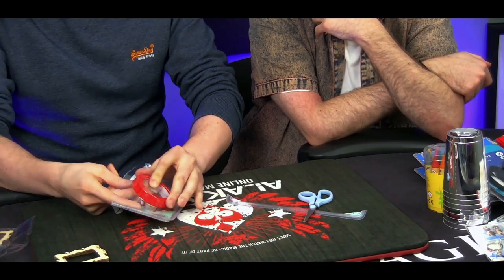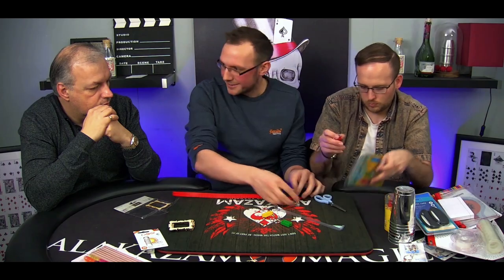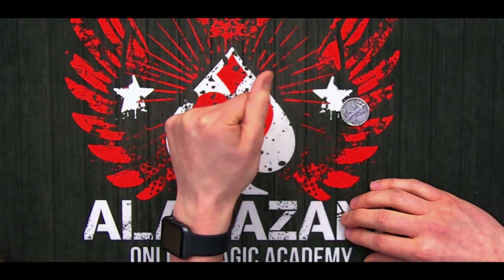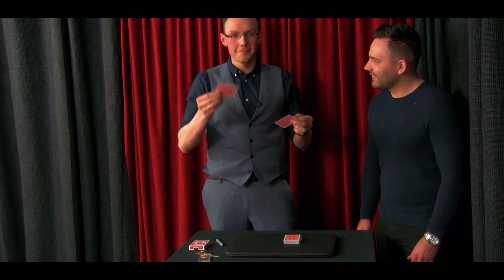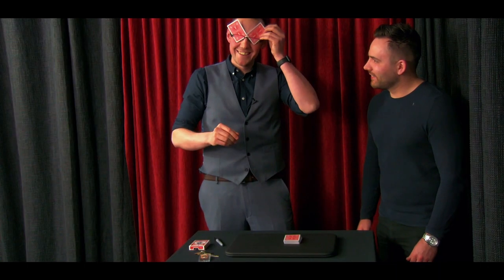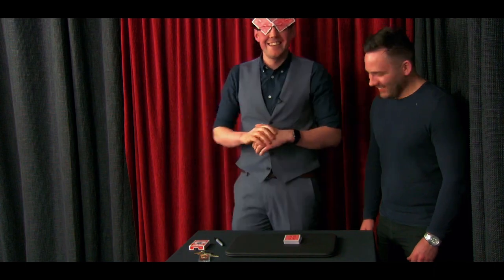The Creative Collective Dave Loosley Instant Download